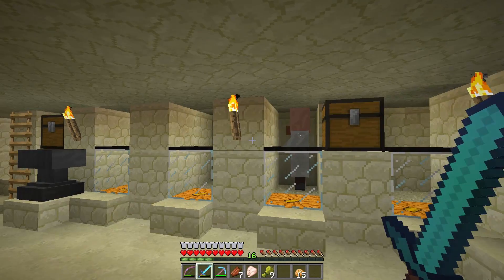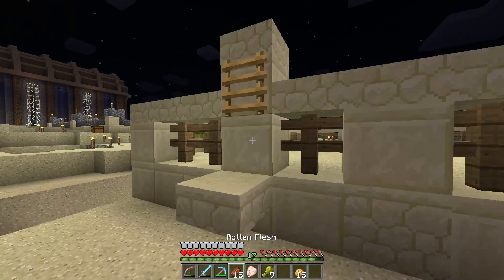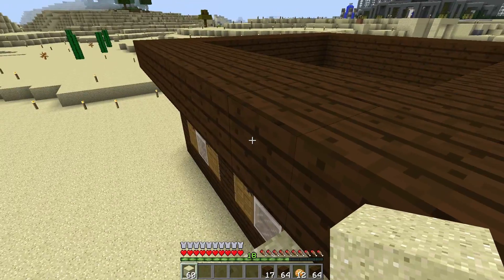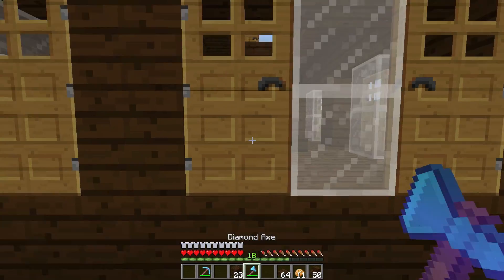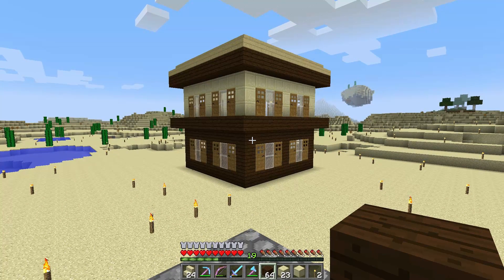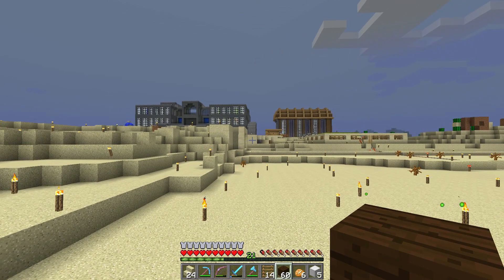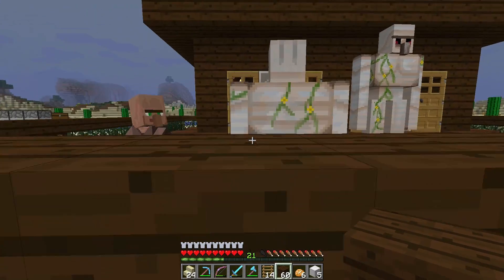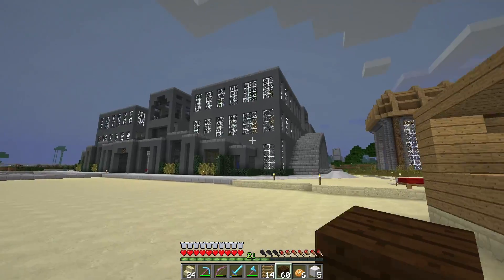The Asylum Minecraft Server - Episode 22 - Villager Breeding House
Back on the Asylum server taking a break from the Spawn rebuild to get into some Minecraft Villager breeding. WE get some pretty fast results as soon as the villagers are let loose and the house turns out better than i expected. Come take a look see. AS Always. I appreciate the likes and comments from everyone.